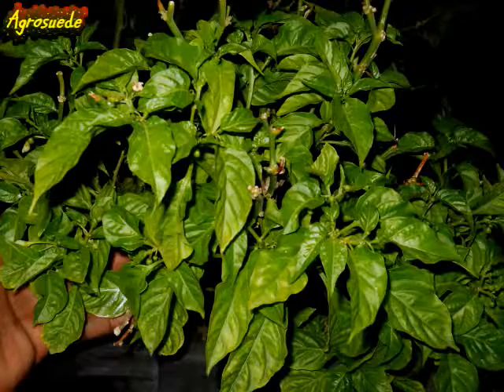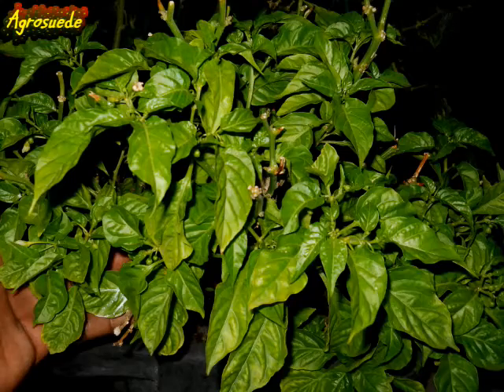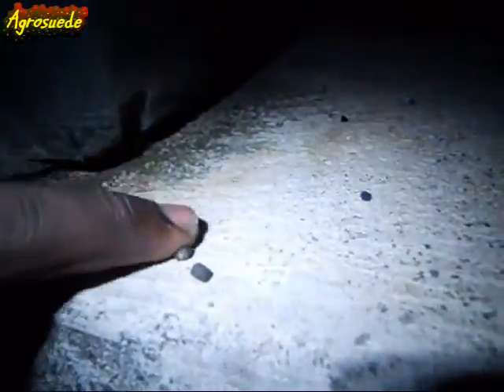REMOVING GREEN HORN CATERPILLAR: Agrosuede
Green horn caterpillars might appear big and obvious when you spot them, but when you have no idea where they are, you can easily over look them, because of their camouflage color.

Here is a short and simple video showing how you can spot them.

Flashing the plant at night and look for droppings in the day.

Hope this helps you in some way if your pepper plants are under attack.